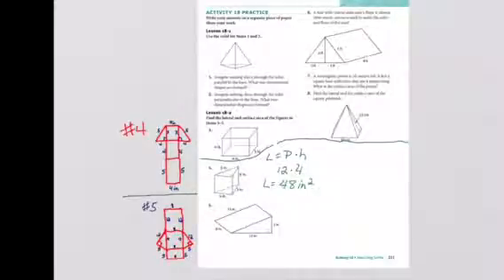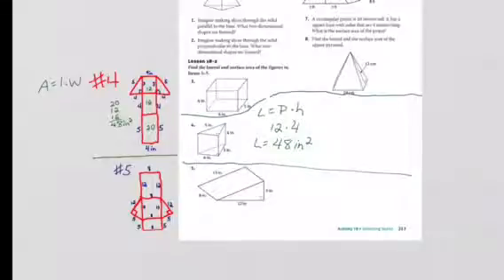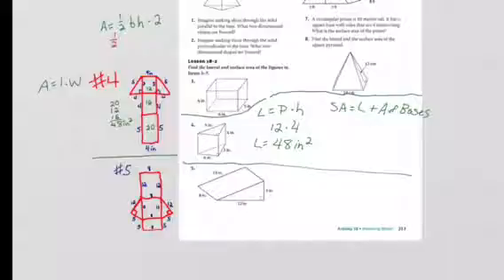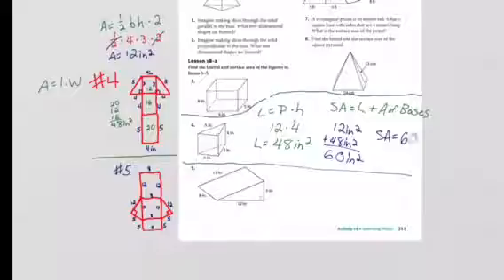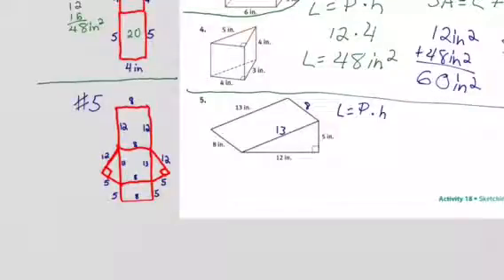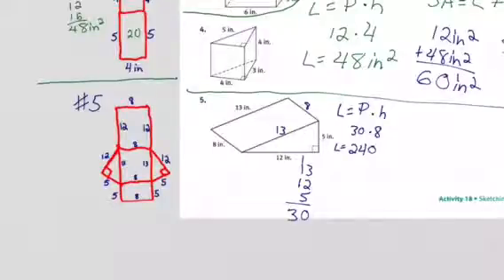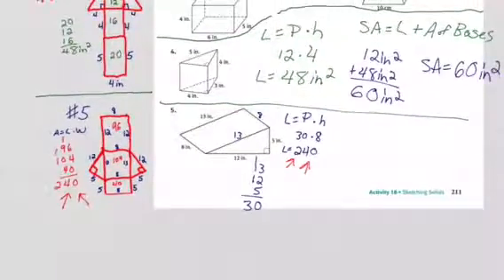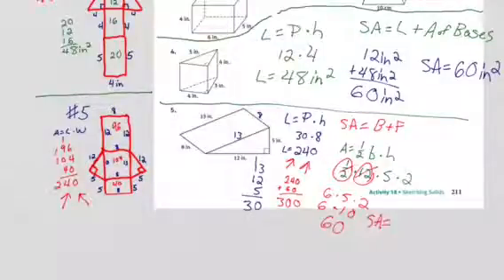Homework Helper: Activity 18 Practice - Questions #4 & 5.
Displayed how to find the lateral area and surface area of two different triangular prisms using a net and the lateral area formula